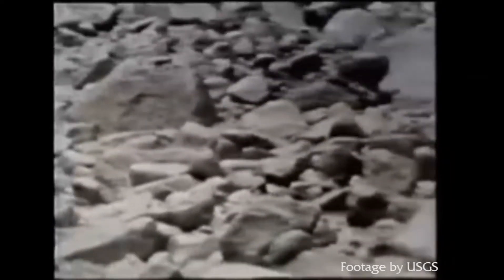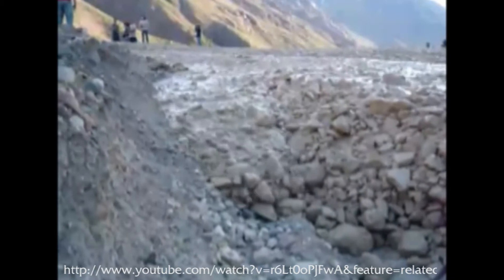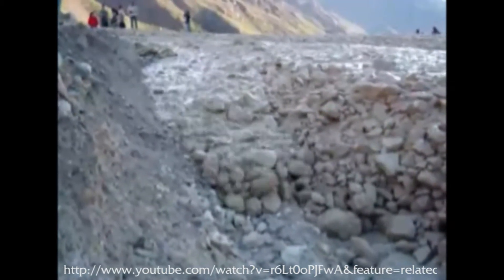Debris Flow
A very brief introduction to debri flows.  A debris flow is unconsolidated, saturated debris that looks like flowing concrete.